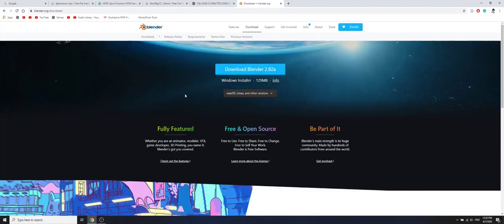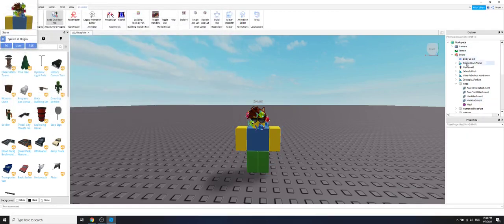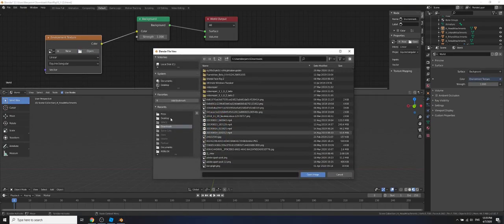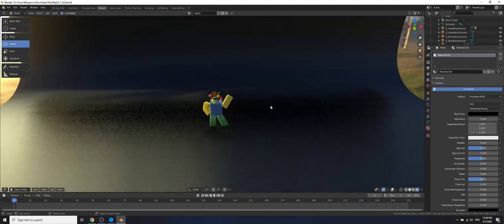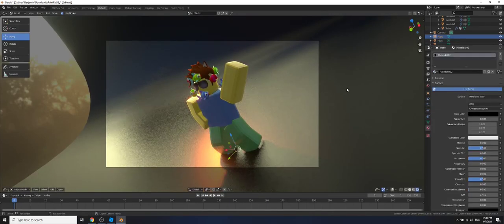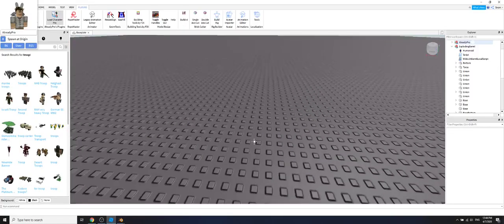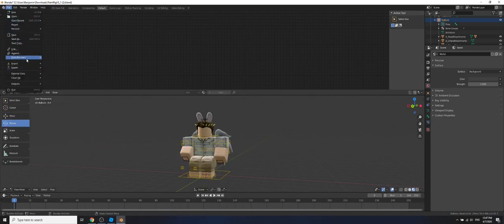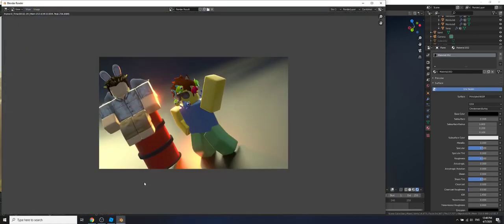How To Make a Professional Roblox GFX In Blender 2.8 (Easy)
Lightroom -